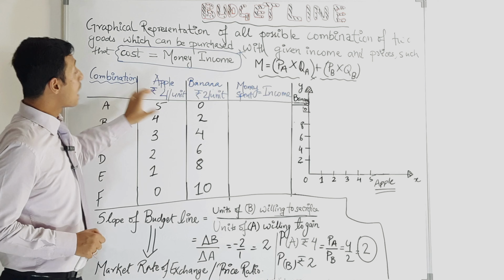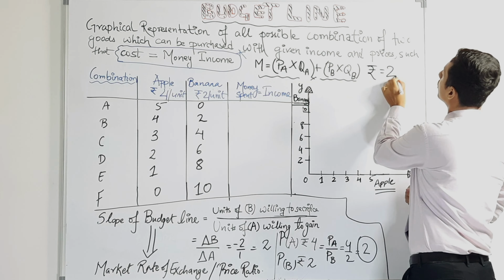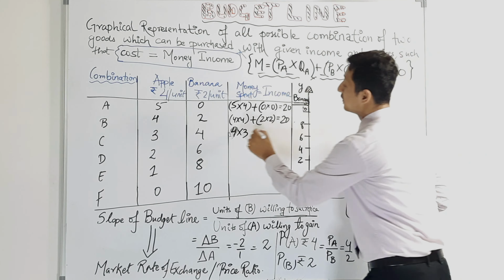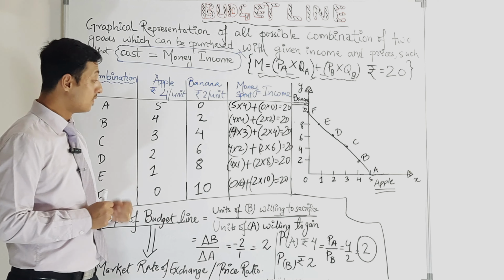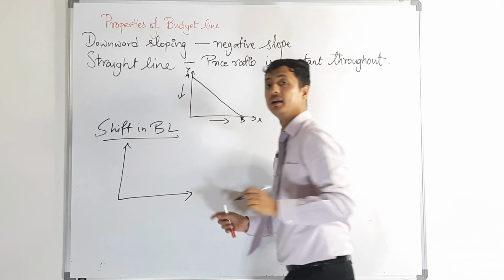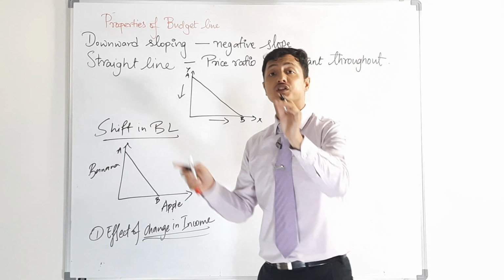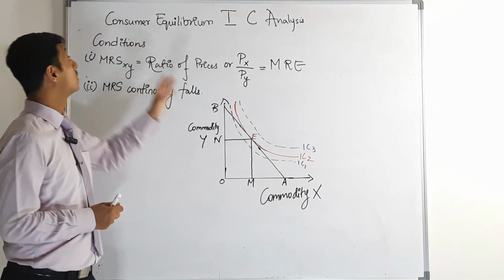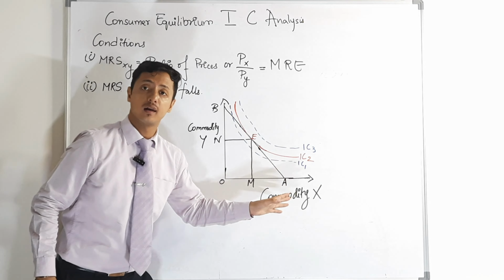Class 11- Microeconomics Chapter 2 Consumer's Equilibrium [BUDGET LINE, EQUILIBRIUM I-C ANALYSIS ]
Chapter 2: Consumer's Equilibrium - Budget Line and Indifference Curve Analysis

In this chapter, we delve into the concept of Consumer's Equilibrium, where a consumer achieves maximum satisfaction with the given resources. We'll explore the Budget Line, which represents all possible combinations of two goods that a consumer can afford given their inc
ome and the prices of goods. The chapter also covers Indifference Curve Analysis, a powerful tool that helps in understanding consumer preferences and choices. Through this analysis, we'll determine the point of equilibrium where the consumer attains the highest possible satisfaction given their budget constraints. By the end of the chapter, you'll be equipped to understand how consumers make choices and how these choices reflect in the demand for goods.